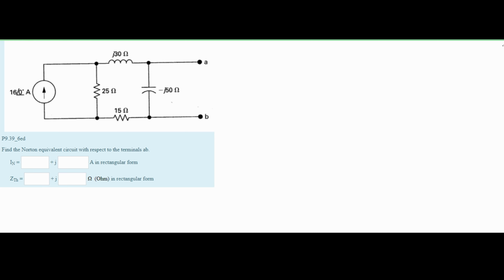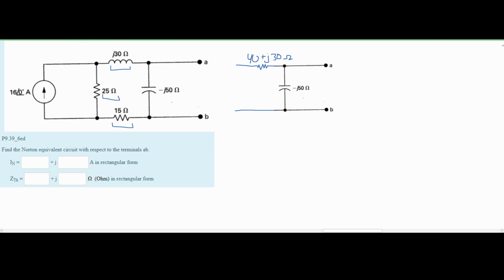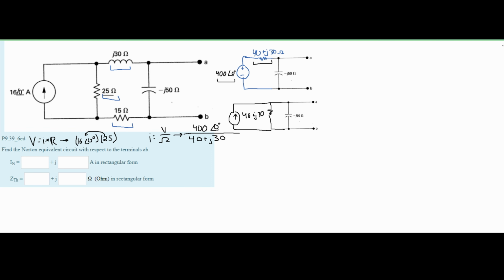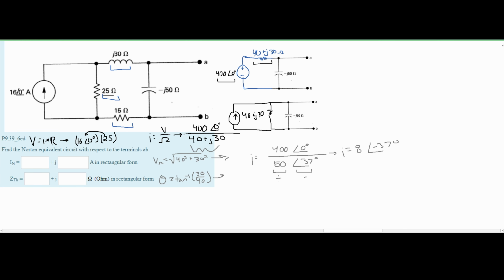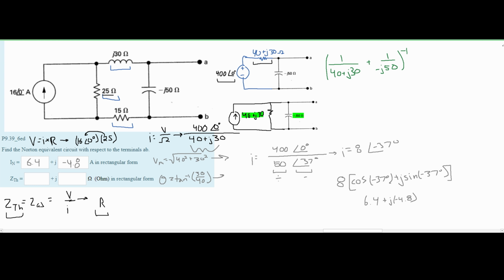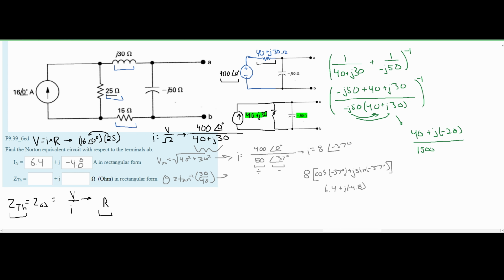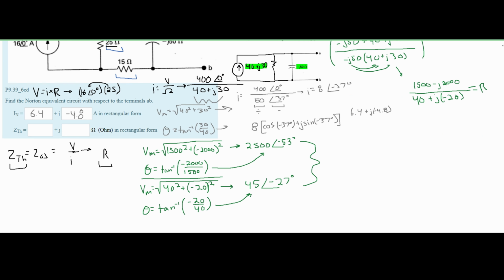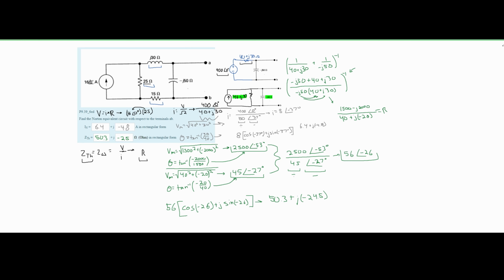Intro to Circuit Analysis | Ch.9 Sinusoidal Steady-State Analysis | Q5: Find the Norton equivalen...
Question:
Find the Norton equivalent circuit with respect to the terminals ab.
      IN = _____ + j _____ A in rectangular form

      ZTh = _____ + j _____ Ω  (Ohm) in rectangular form

Problem:
P9.39_6ed